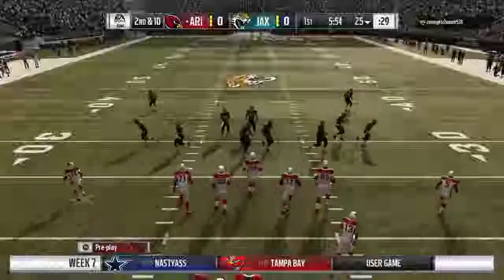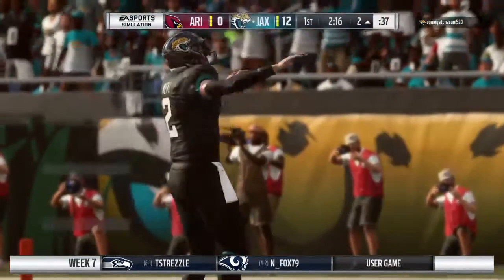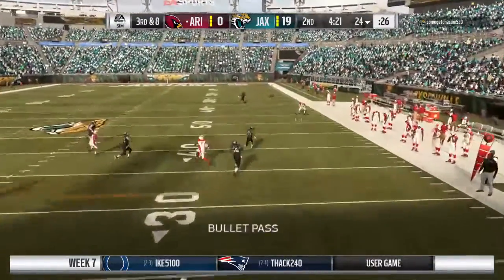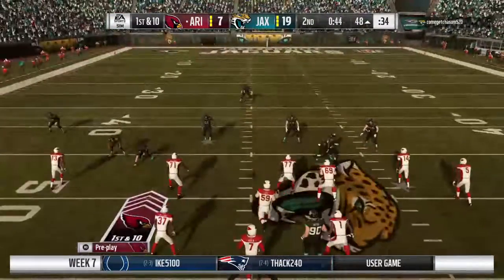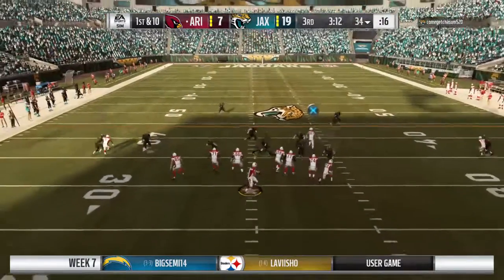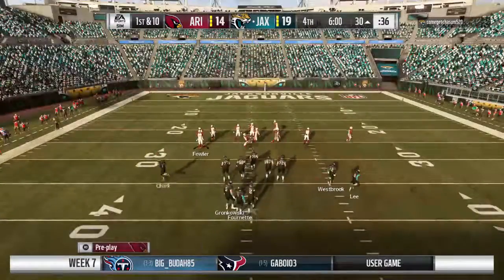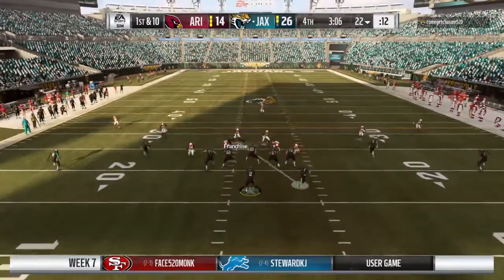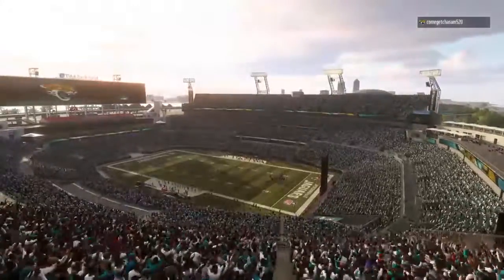Steelionaire's Live PS4 Broadcast 21 week 7